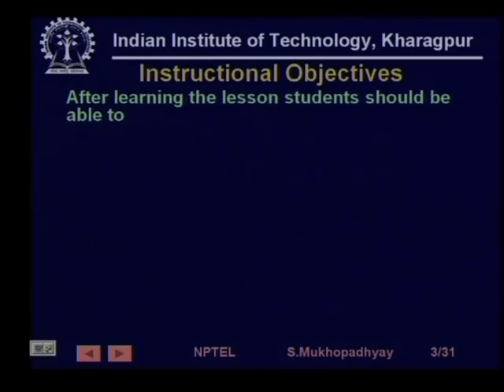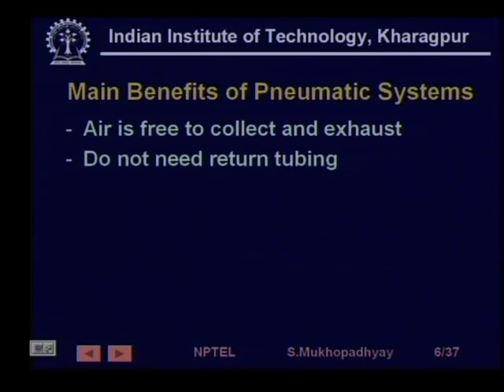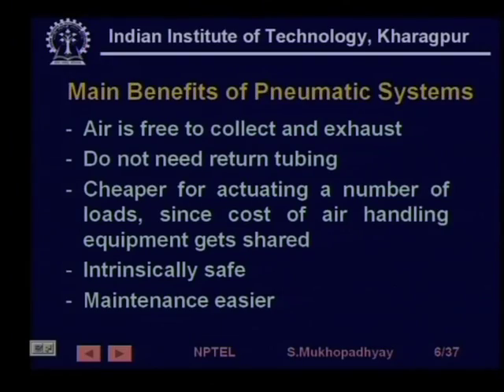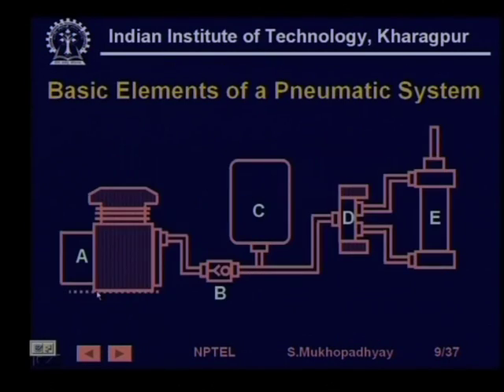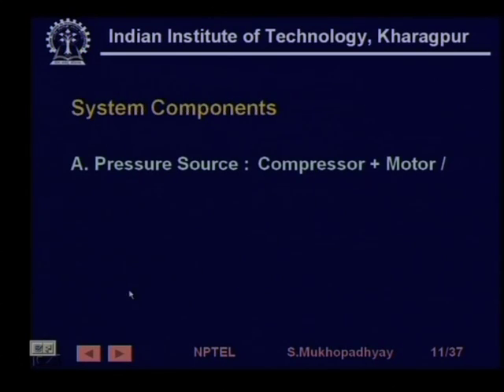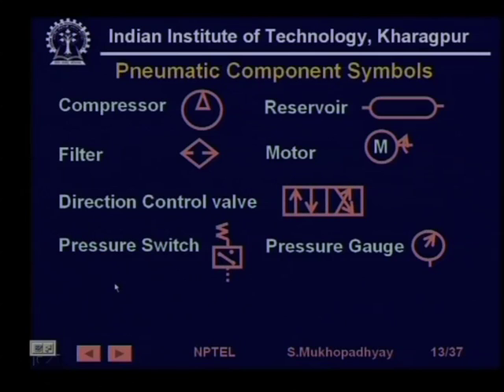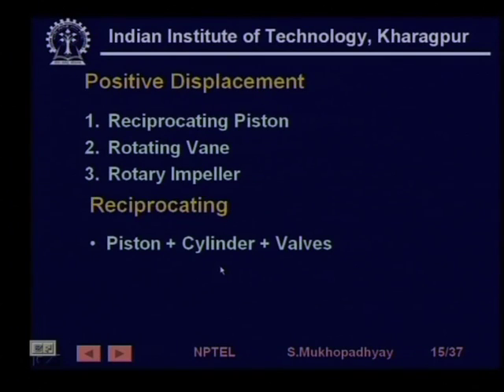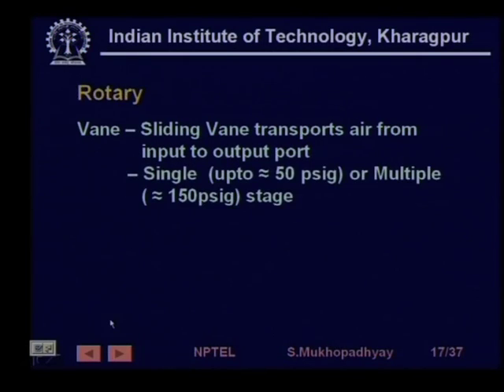Pneumatic Control Systems - I